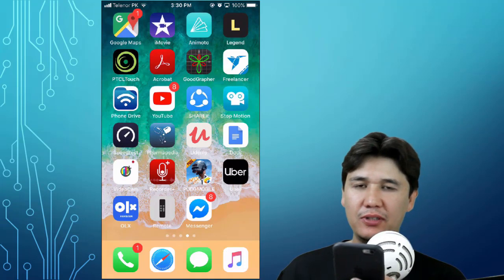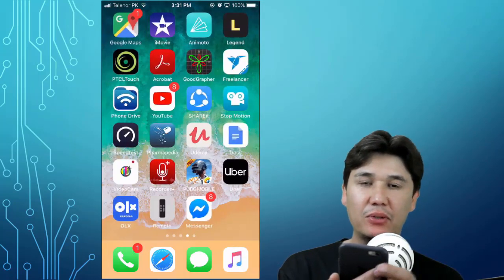Mirror iPhone Screen on iPad, Apple TV, Windows PC or Mac 2021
In this tutorial you will learn how to mirror iPhone screen on iPad, Apple TV, Windows PC or mac. It is one of the simple and easy method. Therefore, you have to watch the video for screen mirroring ipad on your different devices.